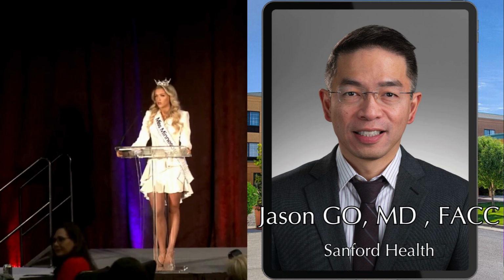A Question on Spontaneous Events, such as SCAD Spontaneous Coronary Artery Dissection